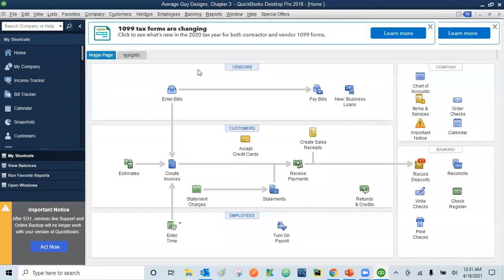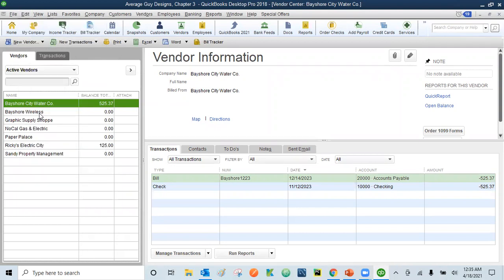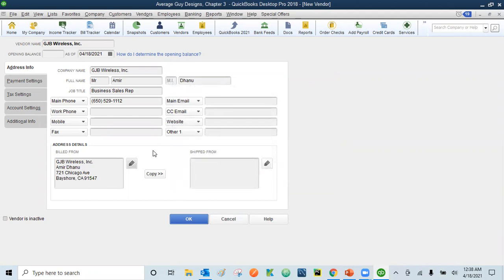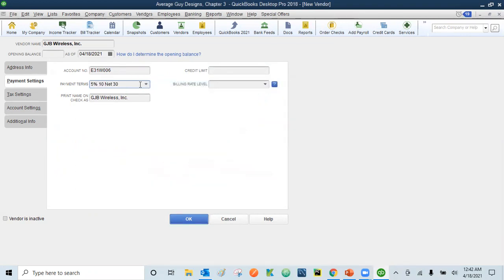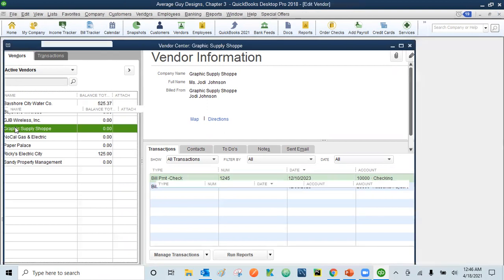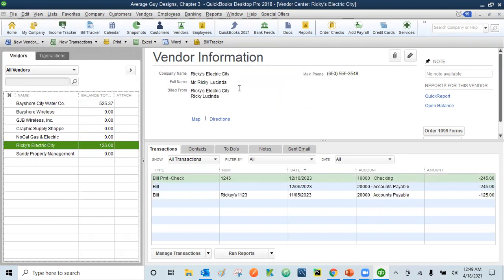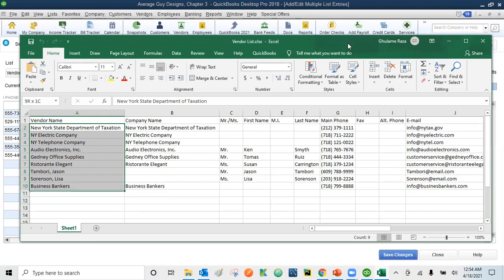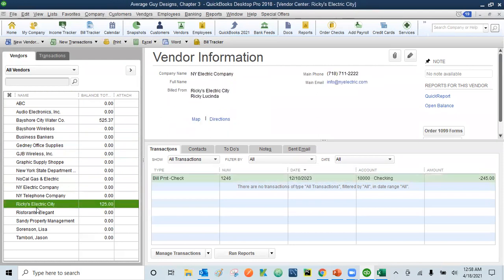QuickBooks Desktop - Vendors Class 1 (Add, edit, Delete Vendors)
Navigate to Vendor Center – Multiple Ways
Add Vendor – From Vendor Centre (Multiple ways)
Add Vendor – On the go from Transaction
Add Multiple Vendors – From Excel / Typing Manually
Edit Vendor – From Vendor Centre (Multiple ways) tiple Ways
Inactivate Vendor – Multiple ways
Delete Vendor – Multiple Ways